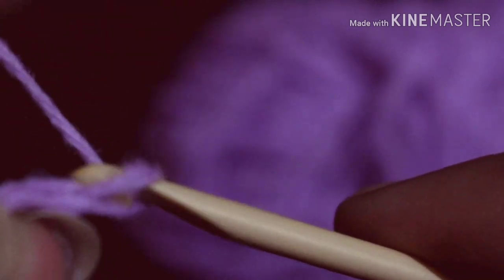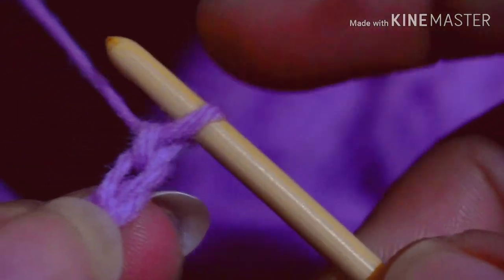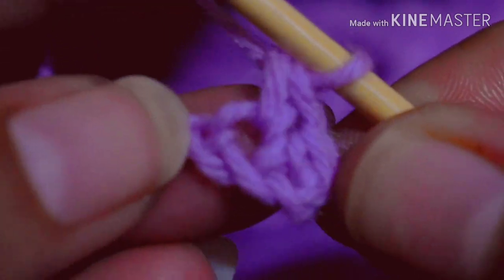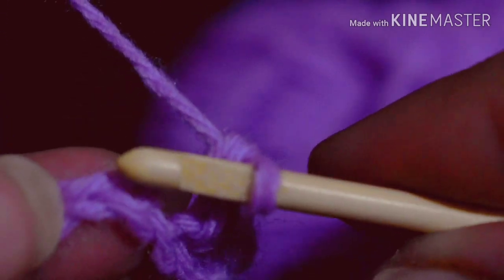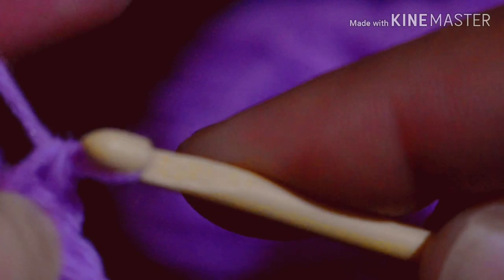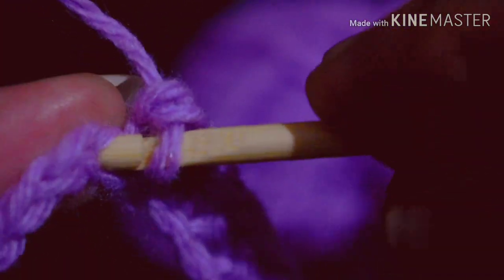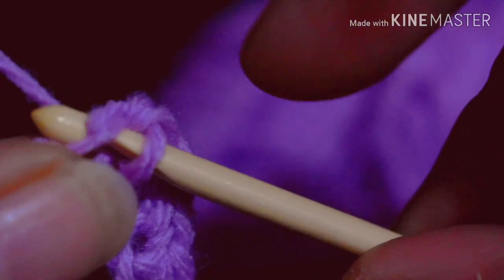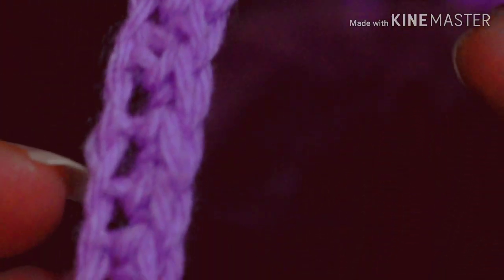How to do single crochet || single crochet stitches || Crochet tutorial for beginners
In this video I am going to show you how to make single crochets.

If you would like to learn how to mke foundation chain stitches,treble or triple crochet and double crochet. Please check the below links:

Things which I have used to make this video:

1. Diji momo osmo gimbal

2. Philips She ear phn

3. Ear buds

My channel's official insta account:
loops_hook1606